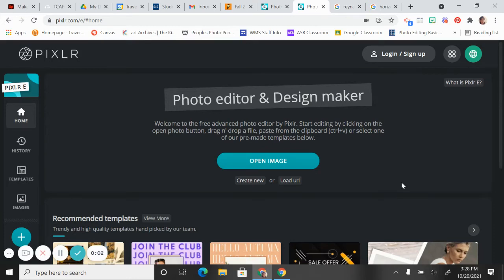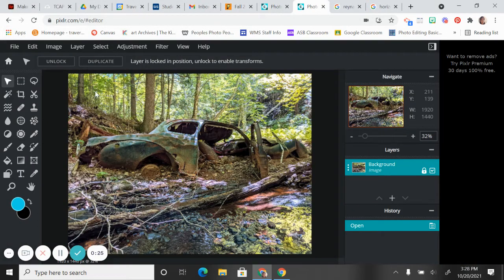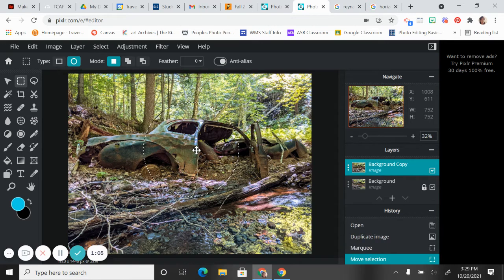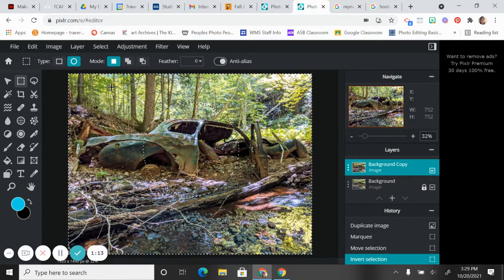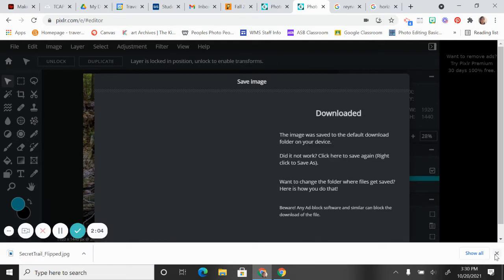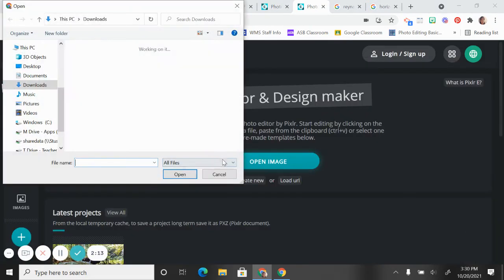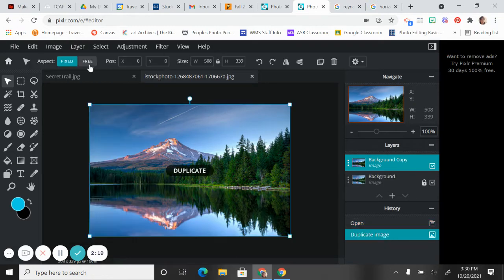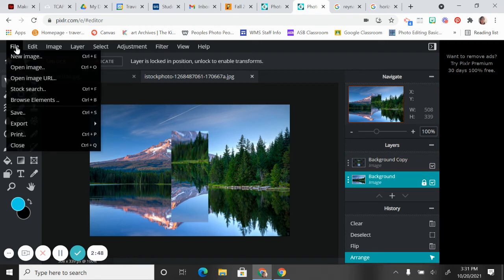PIXLR Editor: Reynald Drouhin Inspiration